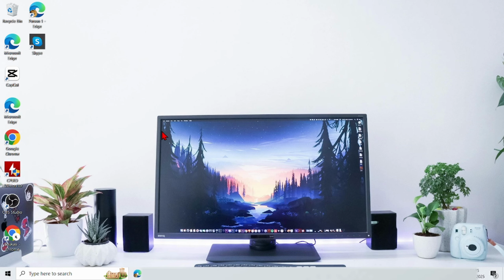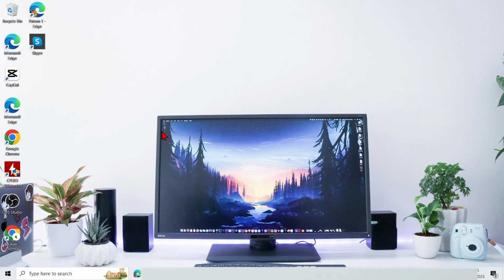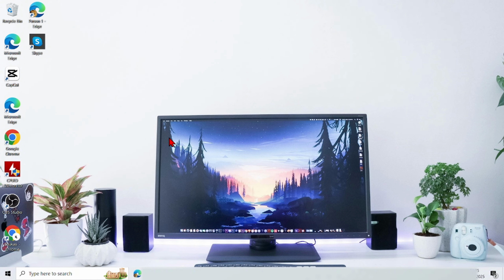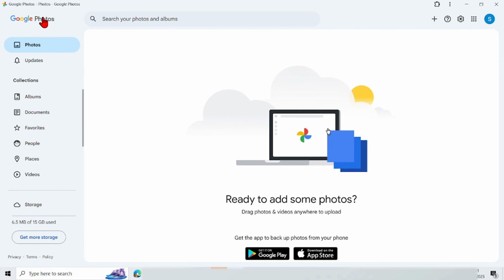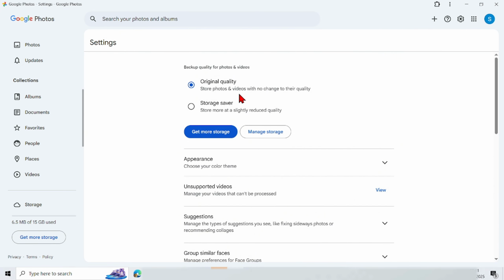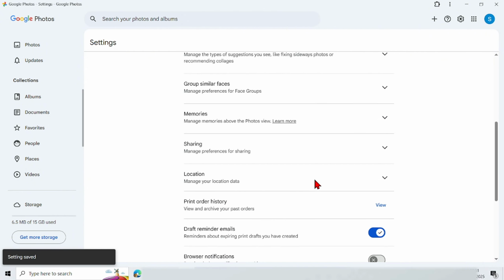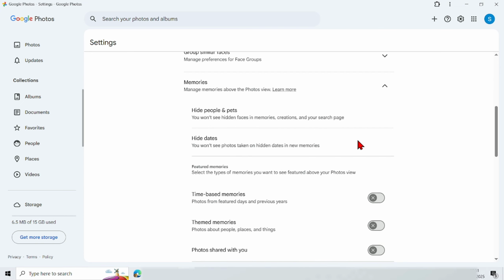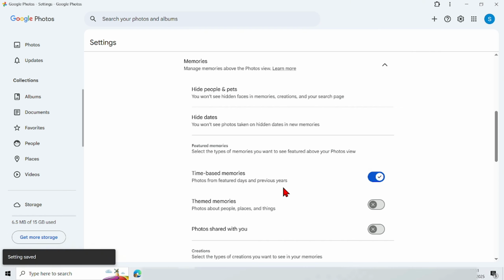How To Turn On Time Based Memories In Google Photos On Computer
*this video is related to the search:
how to turn on time based memories in google photos
how to turn on time based memories in gphotos on computer
tutorial turn on time based memories in google photos on computer
tutorial turn on time based memories in google photos